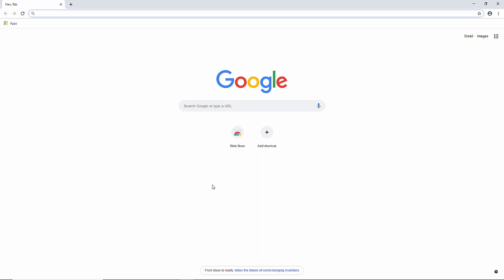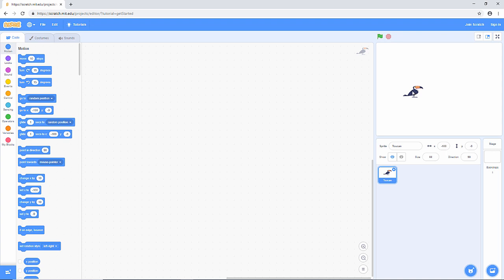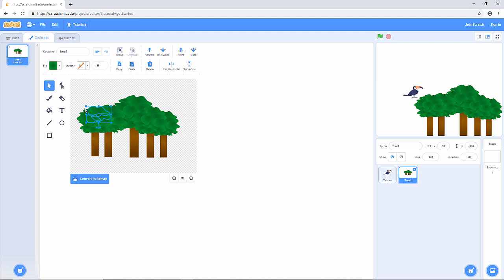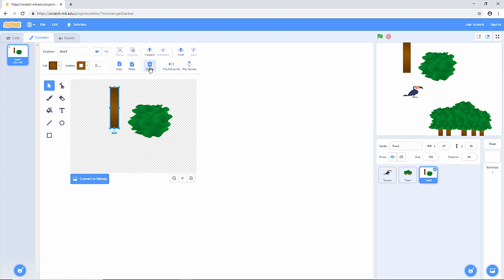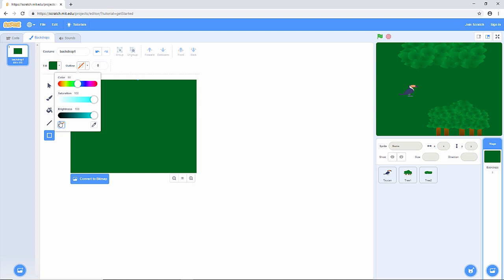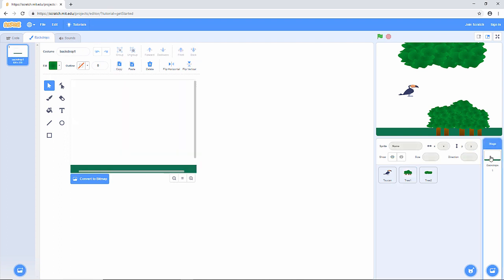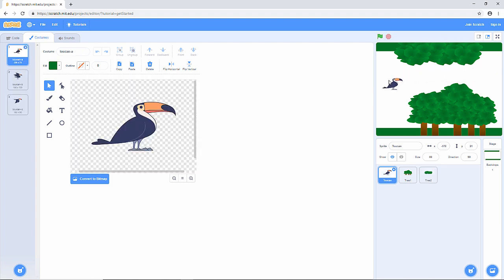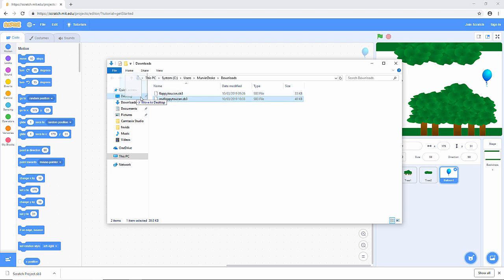Scratch Programming Flappy Toucan Game Creating Obstacles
This is the second in a series of videos about how to create a game in Scratch 3.  This video shows you how to create the obstacles that the flappy bird has to avoid.